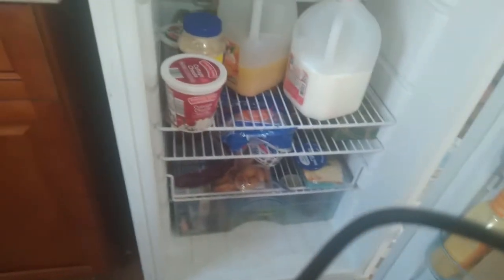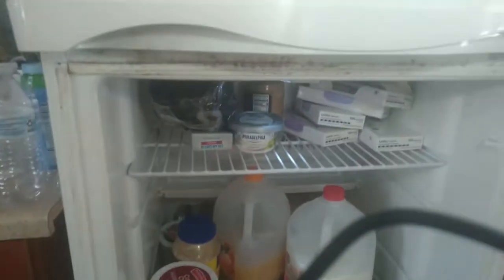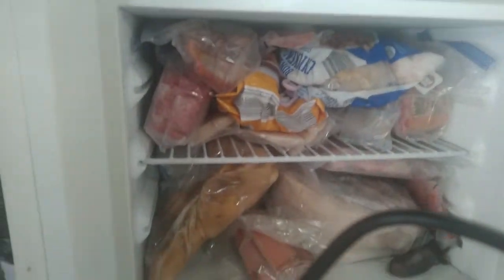Off Grid Refrigeration : How we chose to do it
Off Grid Refrigeration : How we chose to do it is a video discussing the various ways we considered and tried to refrigerate our food off grid And what we finally settled on.

👉Our Propane Fridge

👉Carbon filters

👉Sediment filters

👉Solar Submersible Well Pump

👉Water heater/ Indoor pump combo

👉Pitcher pump

⚠️PH Test Strips

👉Vacuum Seal Jar Attachments

👉Brake Bleeder/Vacuum Sealer

0:00 the best no maintenance I've seen
4:20 Amish ice houses
5:33 our chosen method of refrigeration
7:55 our off grid hot water heater